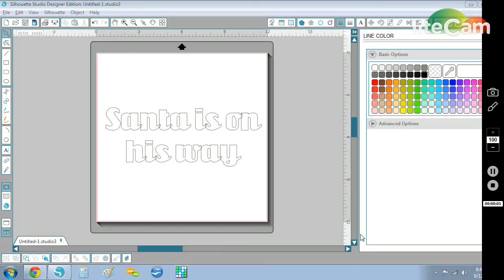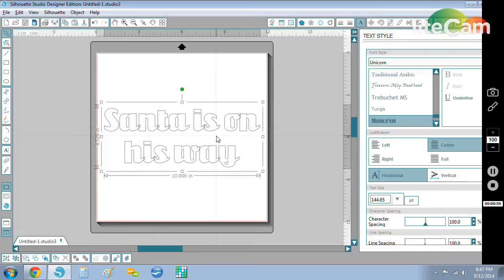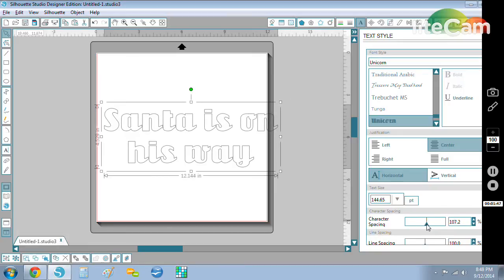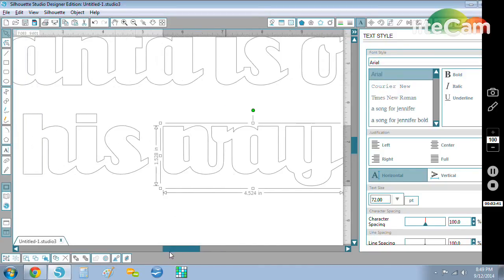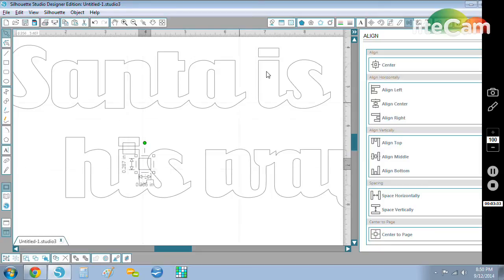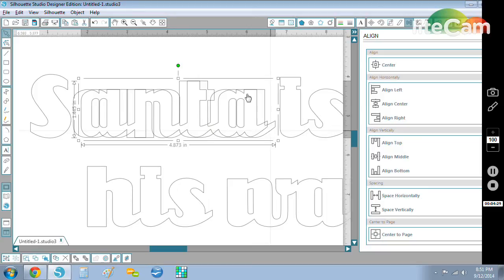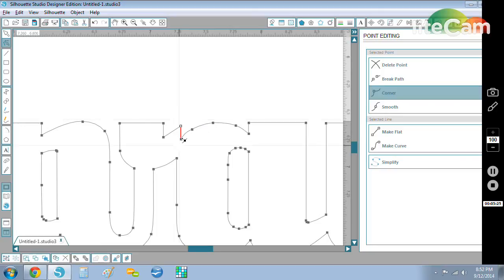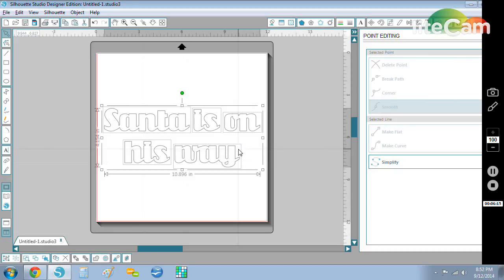Silhouette Studio - How To Weld Fonts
How to weld fonts/letters/words in Silhouette Studio software. Allows you to cut whole words out as one shape using your Cameo or Portrait.